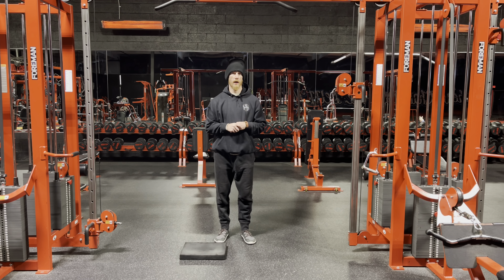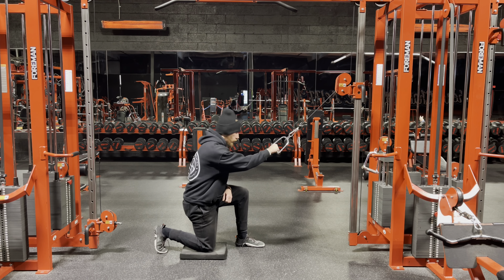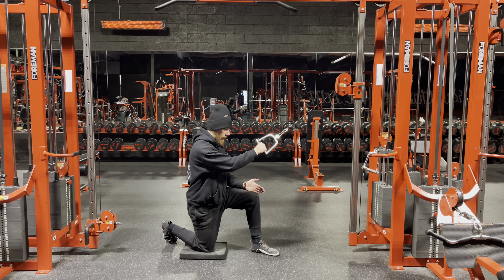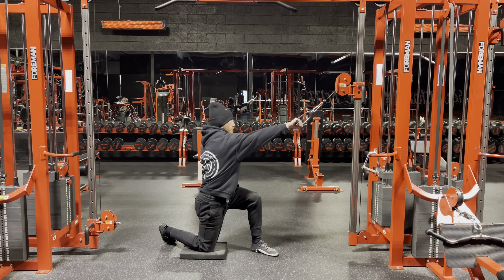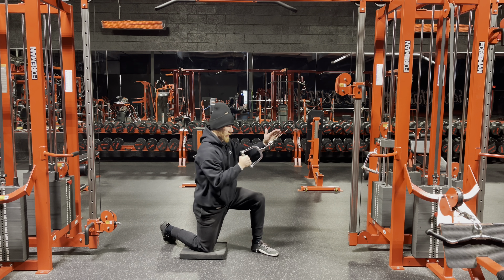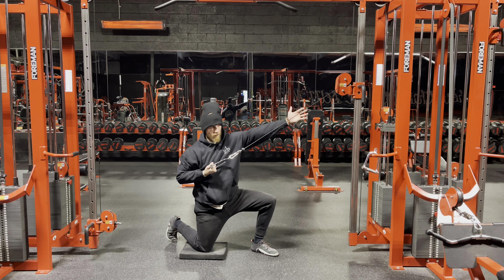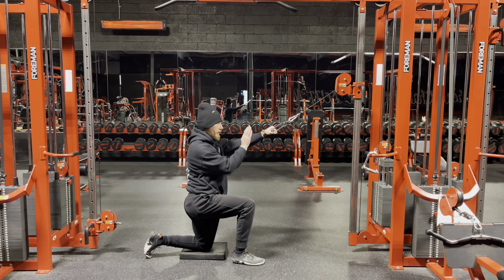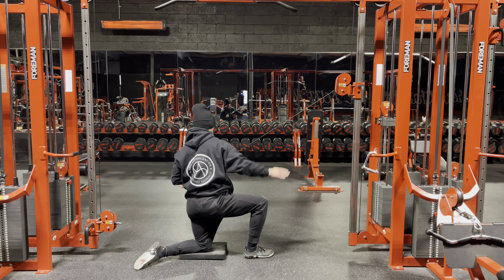How to: Half Kneeling Cable Row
(Remember: there are variations to almost every exercise. These videos are designed to give you a general overview and knowledge on the movement. Your form or technique may change depending on your experience, goals, current limitations or other factors.
If you need more personalized guidance OR if you would like to work with me personally, please schedule your free consultation.)

I aim to guide individuals endowed with PASSION, PURPOSE, and DRIVE towards realizing their fullest potential. Partner with me and embark on a journey to Self Mastery, crafting the life you've always envisioned.

P.R. Athletic Enterprise adopts a philosophical stance on fitness, health, nutrition, and athletic performance. It's not just about looking or feeling better. It's about unlocking YOUR PERSONAL POTENTIAL!

Every action, every sensation in life, resonates through your body. Why not optimize it? Elevate your confidence, energy, and life quality by taking control of your mind and body.

Drawing from my background as a Martial artist, Zen practitioner, and philosophy student, I've sculpted a unique, holistic approach to health, fitness, and personal growth. Harmonizing the mind, body, and spirit is pivotal to reach our peak as humans.

With over a decade in training and coaching, I offer you genuine knowledge and support, stripping away the flashy gimmicks. With commitment, basic training principles, and your own personal Coach, you can ascend to your personal summit.

No more aimless scrolling for unsure workout plans. No more guilt over your meals or nights out. Break free from a life that doesn't meet your capabilities. Banish doubt, fear, worry, and anxiety from your self-improvement path.

Own your mind and body. Honor your potential and purpose. Send a clear message to the Universe that YOU ARE READY FOR YOUR DESTINY! Embrace a life filled with gratitude, health, joy, strength, and prosperity.

For 1-on-1 IN-PERSON COACHING or ONLINE TRAINING:

🌐 Visit PRathletic.com for a FREE consultation